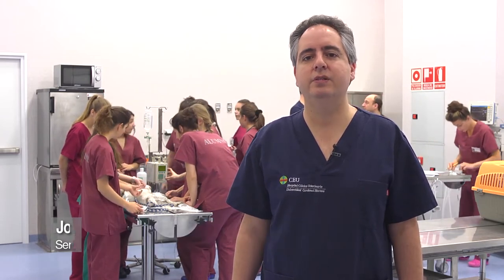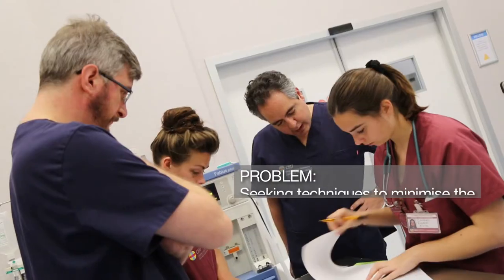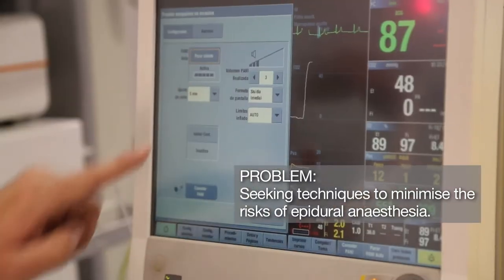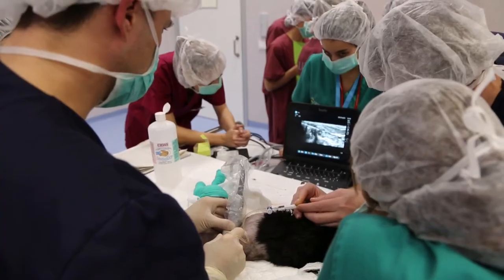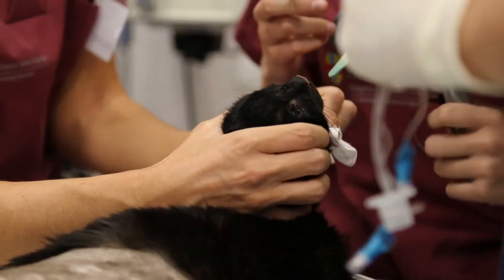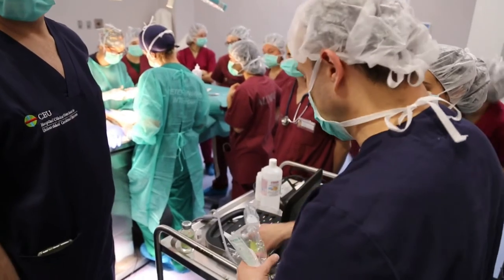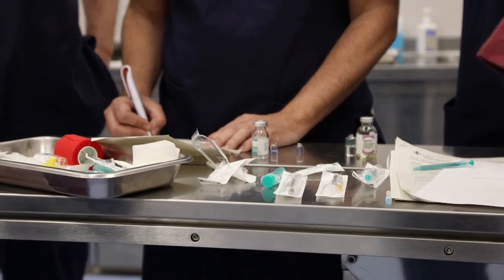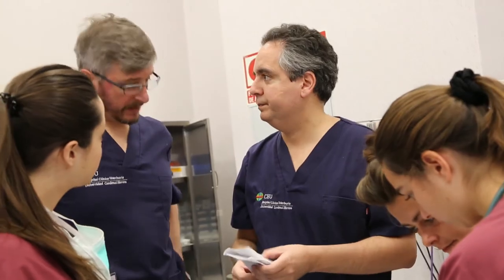Technique based on ultrasound scans - Veterinary CEU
Researchers from Veterinary Degree at CEU Cardenal Herrera University in Spain, the Royal Veterinary College and Fitzpatrick Referrals, in United Kingdom, developed a new technique based on ultrasound scans to identify correctly and in real time the epidural space, in order to decrease the risk associated.